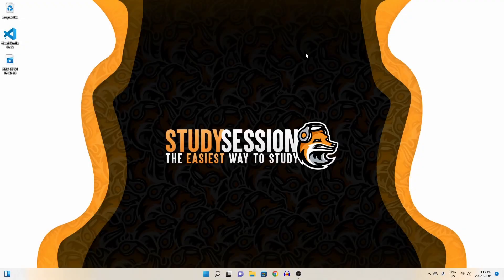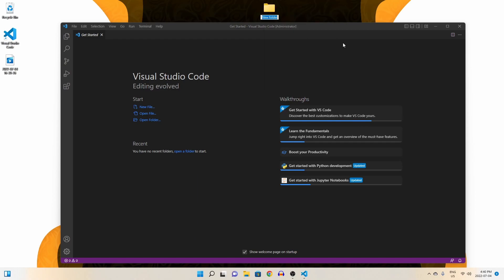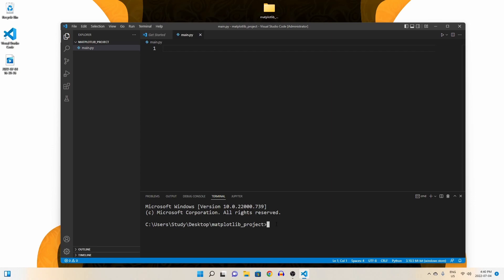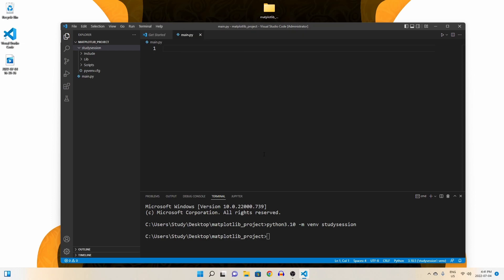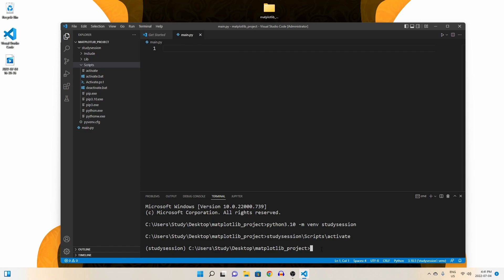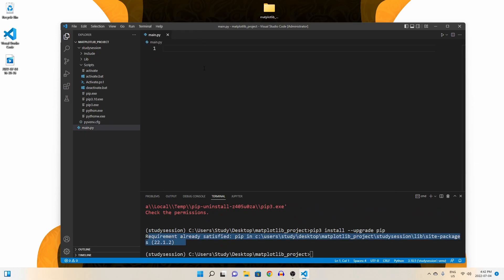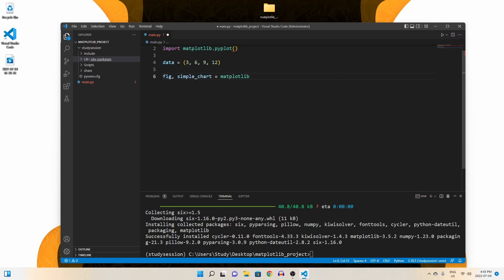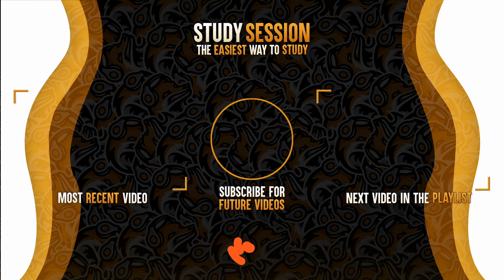How To Install MatPlotLib in Visual Studio Code (Windows 11)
This video will be about How To Install MatPlotLib in Visual Studio Code (VSCode). This allows you to get started with MatPlotLib in your Python codes within Visual Studio Code. Matplotlib is a way of creating graphs and other data visualizations in Python. In future videos in this series we will have plenty of tutorials on all the amazing things that can be done with Matplotlib.

This timeline is meant to help you better understand How To Install MatPlotLib in Visual Studio Code on Windows 11:
0:00 Introduction.
2:20 How to add Matplotlib to Visual Studio Code.
3:21 Sample Matplotlib code to ensure the Matplotlib library installed correctly in VSCode.
4:03 Outro